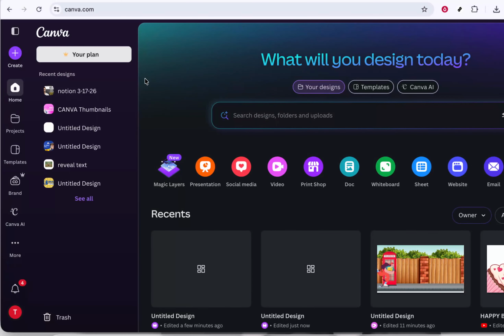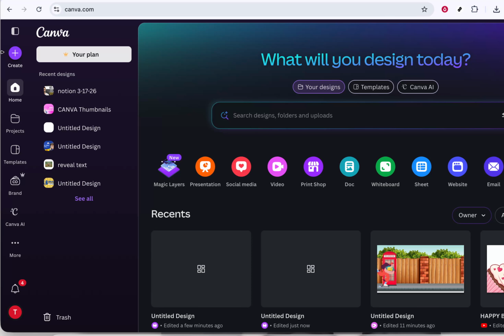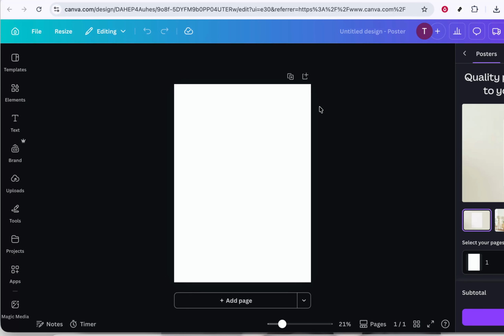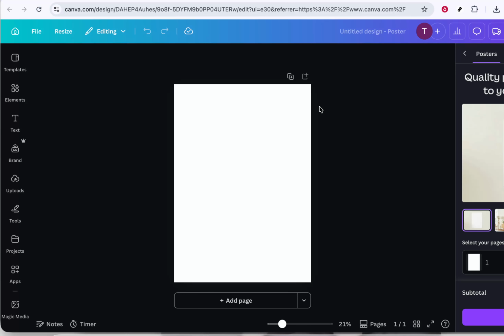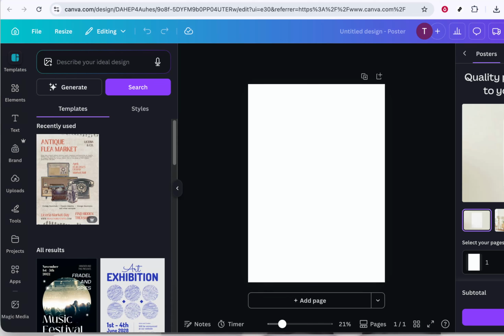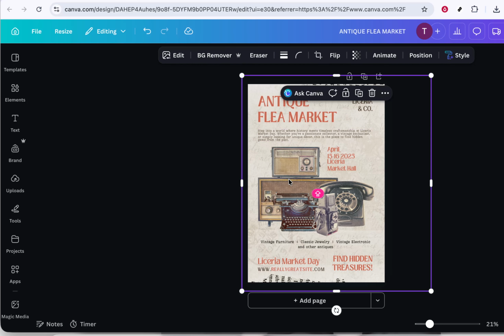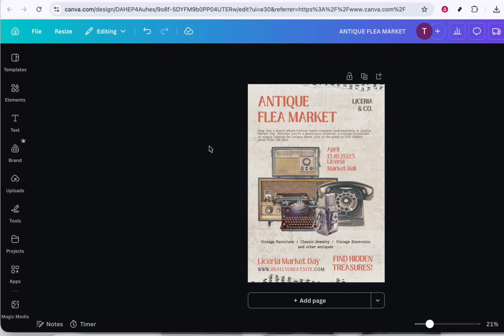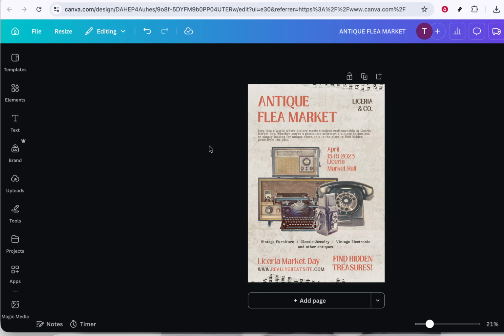How to Design a Creative Canva Poster | Quick & Easy Guide 2026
In this video, you’ll learn how to design a creative Canva poster from scratch, using easy tips, templates, and tools to make your poster stand out.